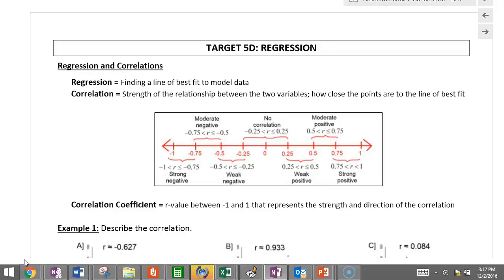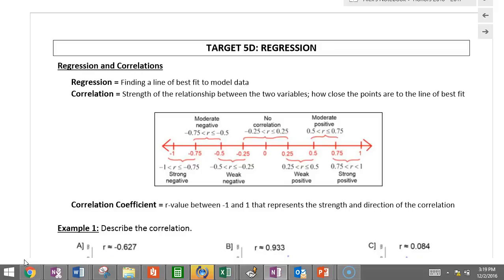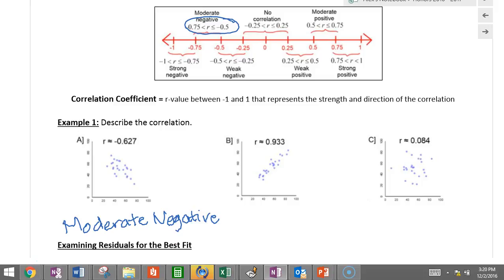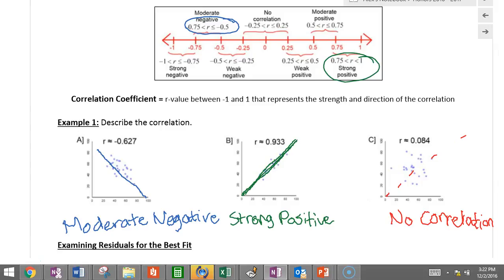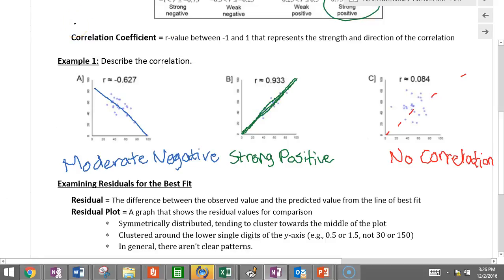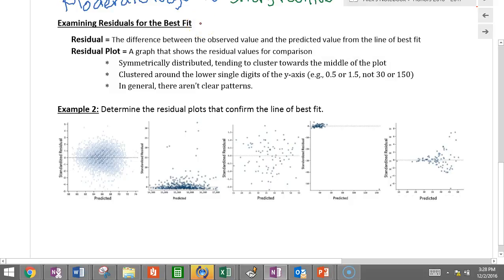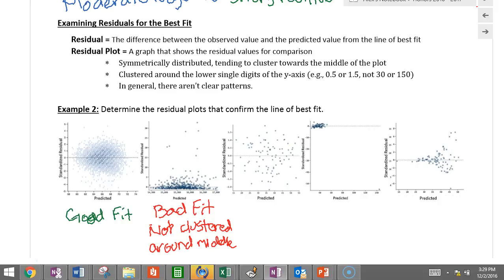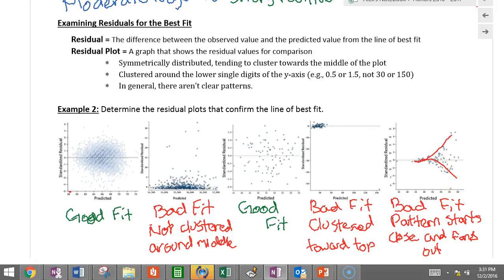Honors Key Concept 5 Target 5D Part 1